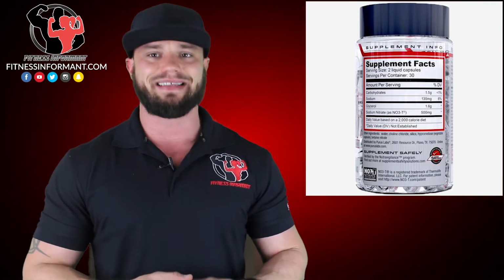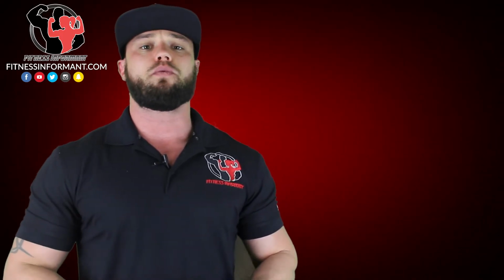Purus Labs NOXYgen Liquicaps REVIEW (NO B.S - 100% Honest) | Fitness Informant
📰 Overview of Purus Labs NOXygen Liquicaps

Purus Labs OG NOXygen is one of our favorite pump activating supplements due to it’s amazing value. It is $20 and you get 40-servings (20 if you double up like I do). We were curious to see how their liquicaps would compare to the powder/clump formula they made famous.

NOXygen Liquicaps is not the exact same thing as their powdered form. There is a little less nitrates and less servings but more convenience. This is not to say it’s not worth it, because it still works, however if you are good with the clumping of the powder form, I would go that route due to value in the product. If you like the convenience of a non-flavored Liquicap…then this would be a solid choice.